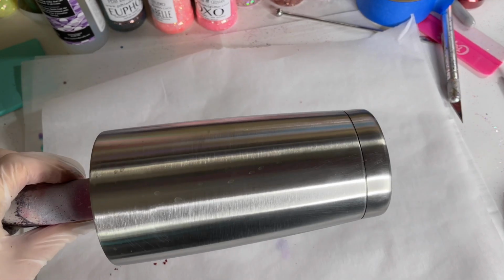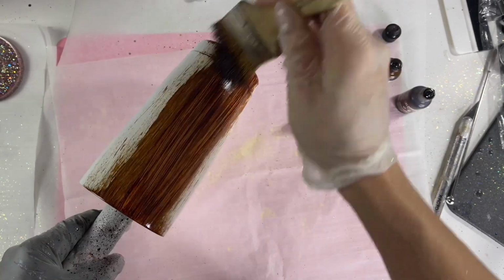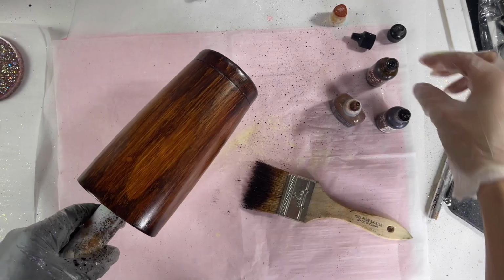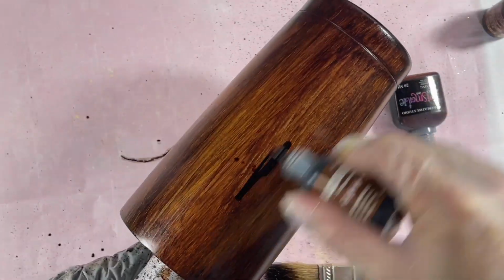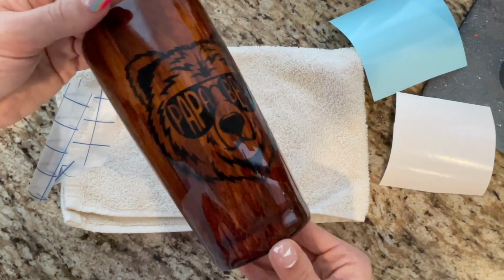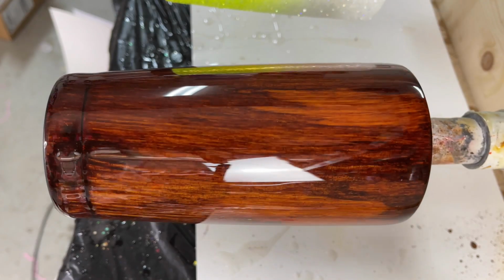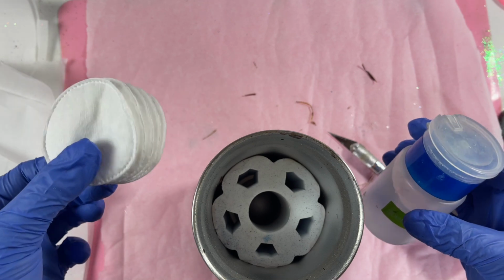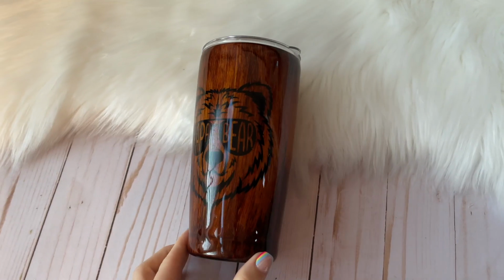Father's Day Wood Grain Tumbler Tutorial + Cup Cleaning Tips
Hello Friends!

Father’s Day is right around the corner, so in this video, we’re making a Father’s Day wood grain tumbler. I am in love with wood grain tumblers, so this was extra fun to make! I hope you love it!

💠 Shop our Products:
Made By Mani & Mal
Made By Mani & Mal Digital Collective

💠 SUPPLIES USED IN THIS VIDEO:
- TUMBLERS: 20 oz. Traditional 👉🏼 MakerFlo
SPRAY PAINT: Blossom White, Flat Black 👉🏼 Rustoleum
ALCOHOL INKS: Don’t Speak 👉🏼 PDB Creative Studio // Sepia, Teakwood 👉🏼 Tim Holtz (this pack has ALL the browns!) / Sepia / Teakwood
- EPOXY: Counter Culture DIY Fast Set 👉🏼 // Counter Culture DIY Artist Resin 👉🏼 // A Little Extra, Inc. 👉🏼 aleshine.com
- VINYL: Gloss Black 👉🏼 Oracal 651
- ELECTRICAL TAPE
- METAL STIR STICKS
- SANDING BLOCKS
- NITRILE GLOVES
- VINYL SCRAPER